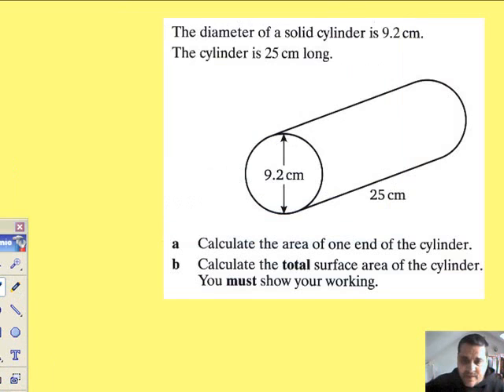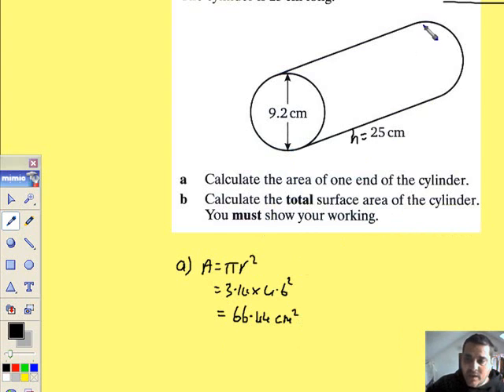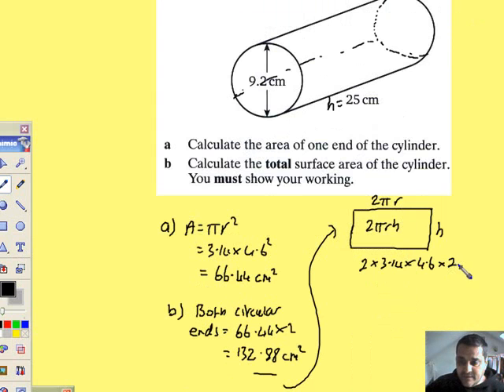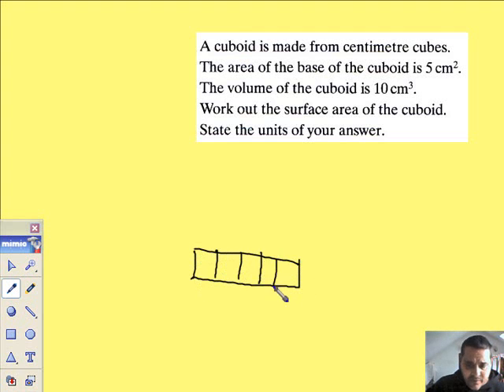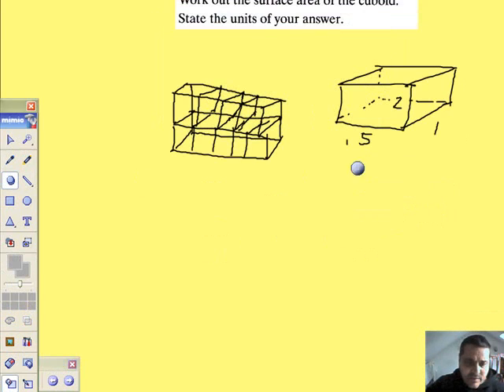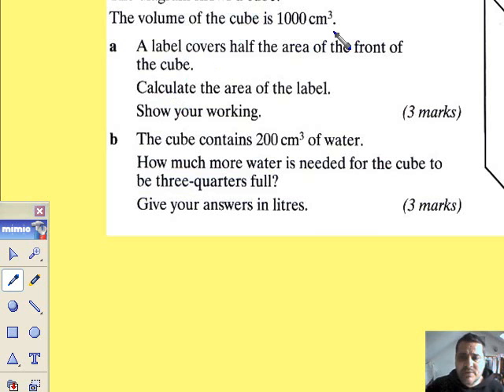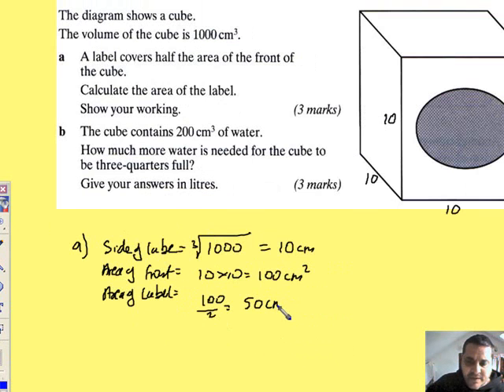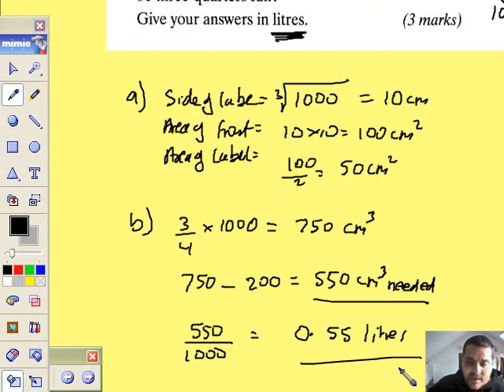u3 h 5 assess